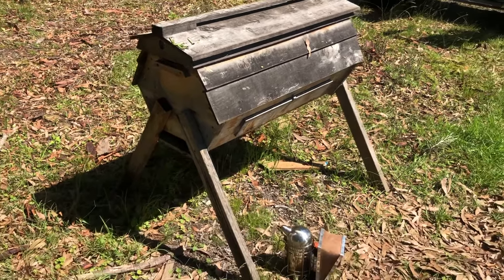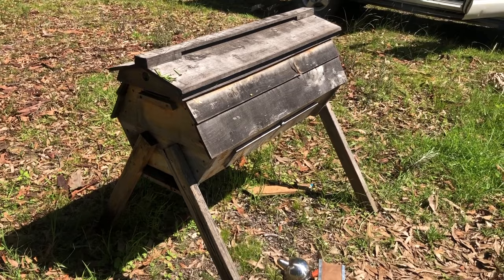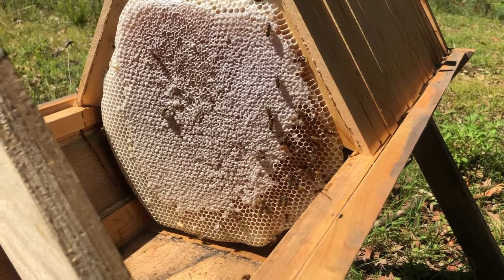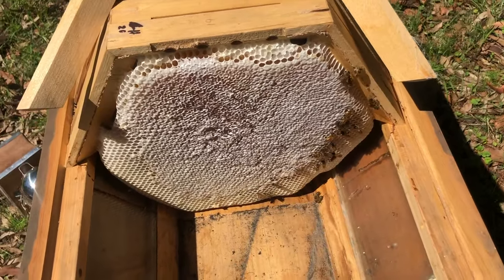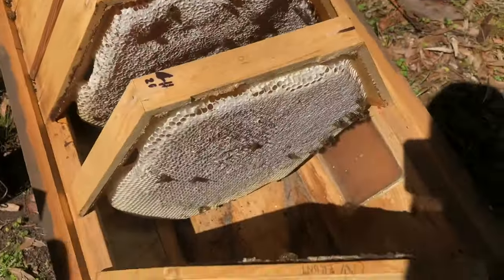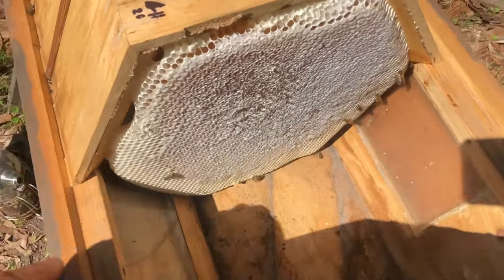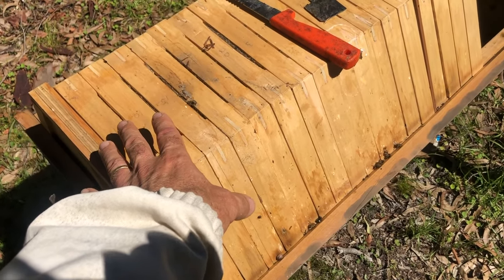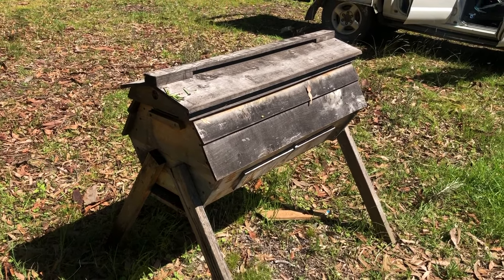Hexagonal honey comb from a Cathedral Hive | Natural Beekeeping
For more info on the Cathedral Hive go to our friends at backyardhive.com

Happy Beekeeping!